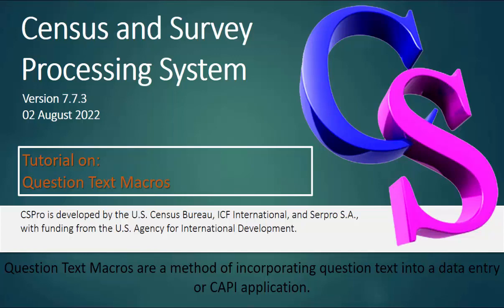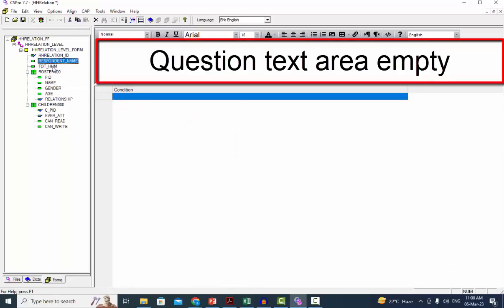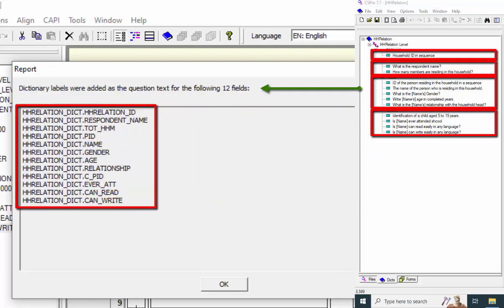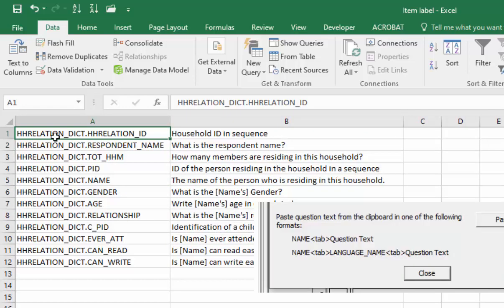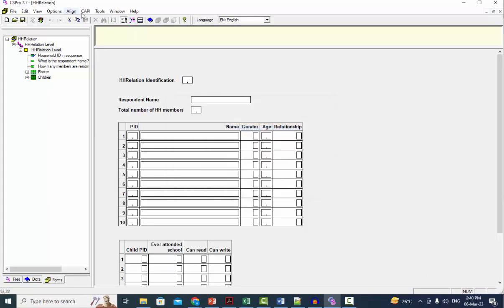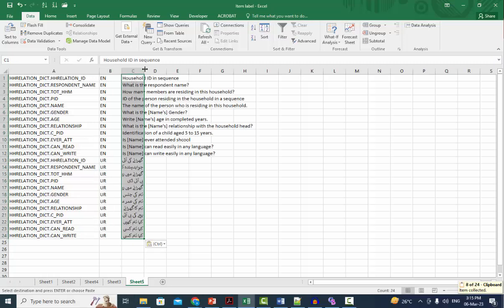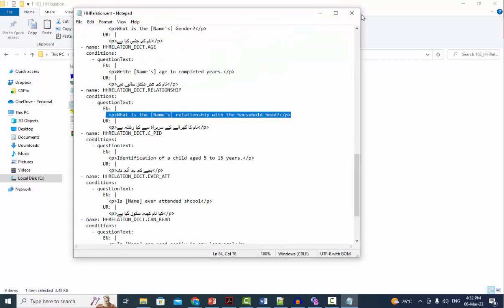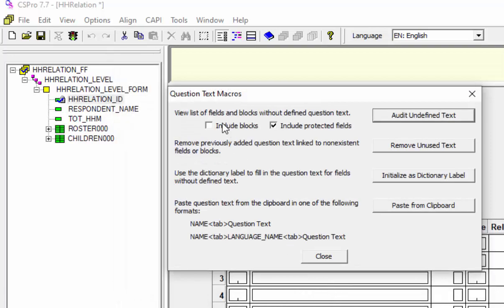Tutorial on: Question Text Macros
Question Text Macros are a method of incorporating question text into a data entry or CAPI application.